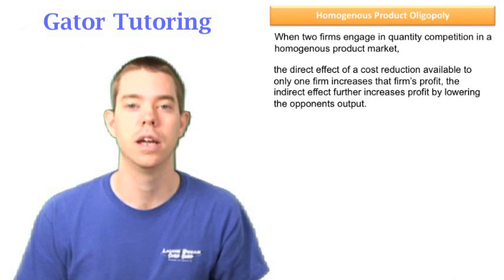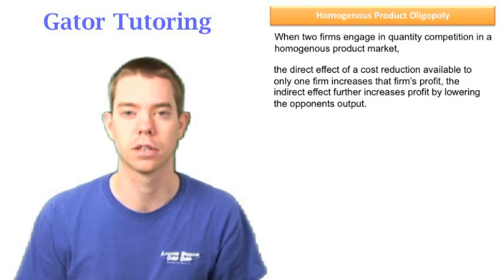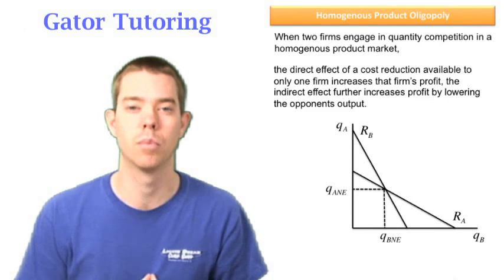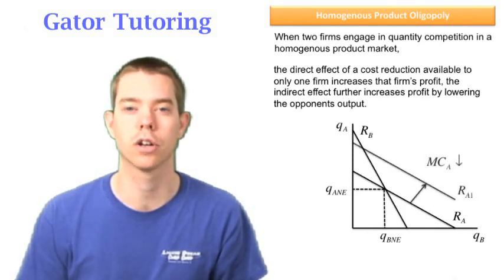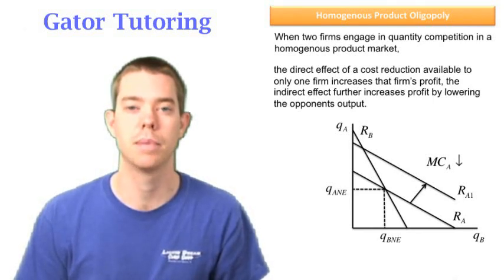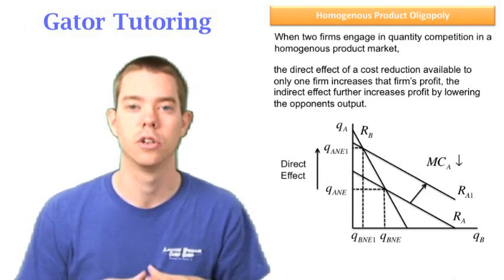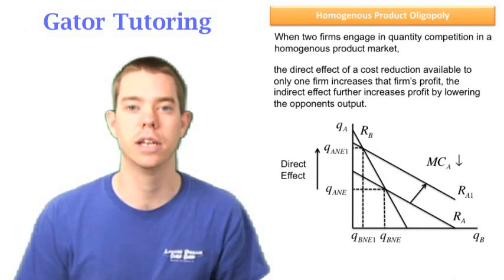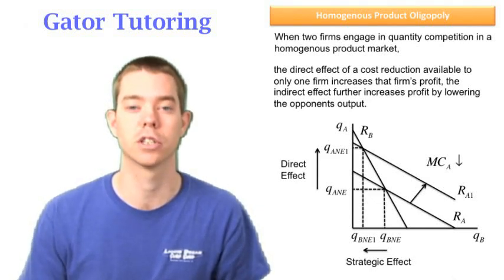Managerial Economics - Homogenous Products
This video explains how to handle a homogenous products industry.